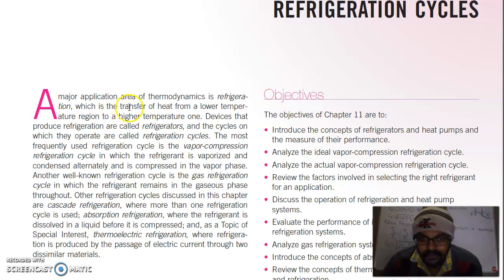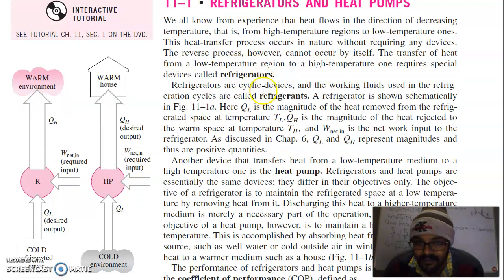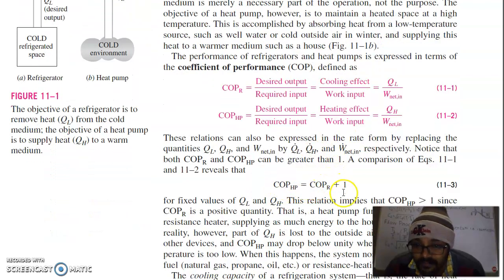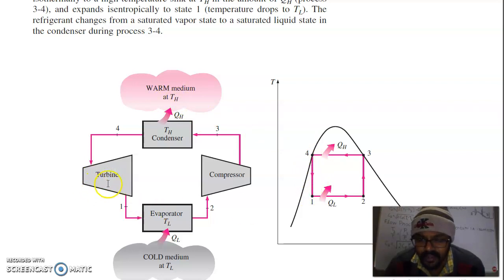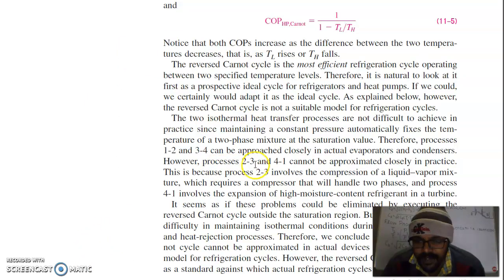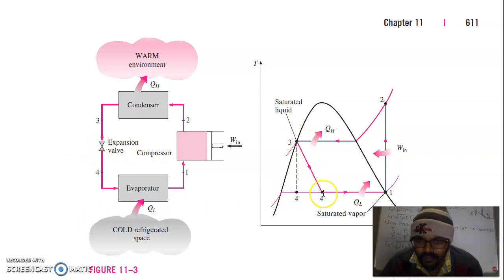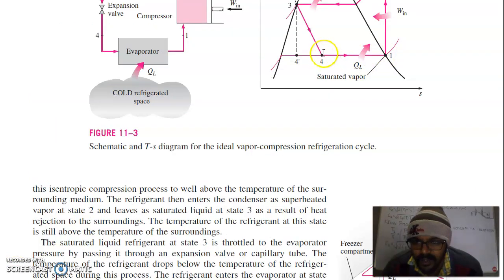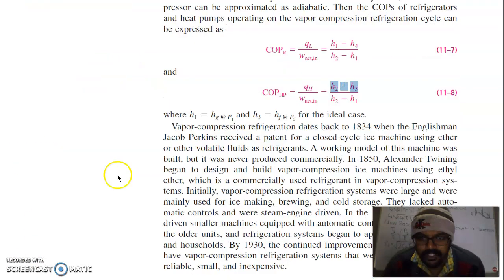Refrigeration Cycles-Thermodynamics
Refrigerators and Heat Pump Introduction